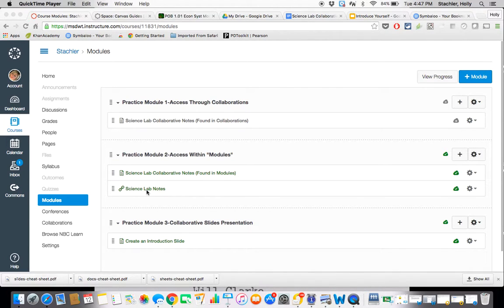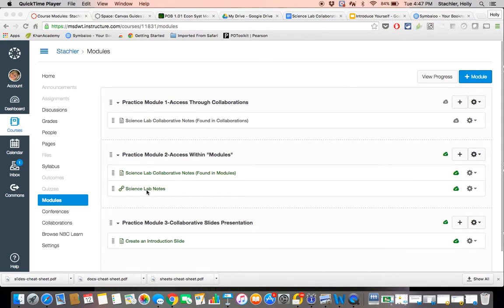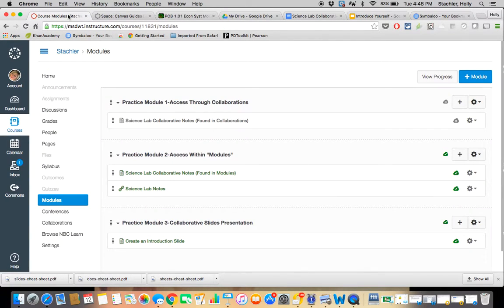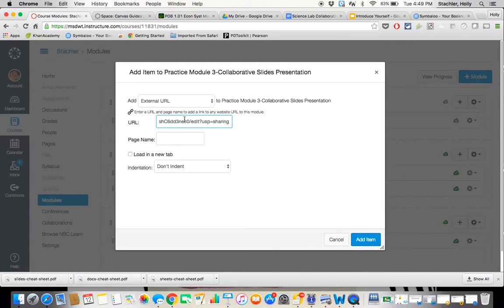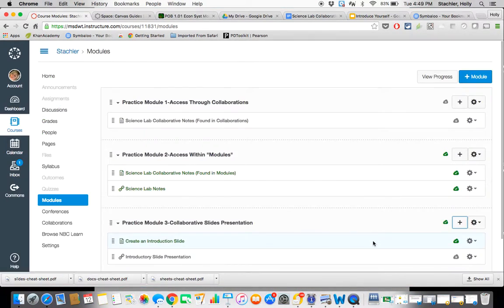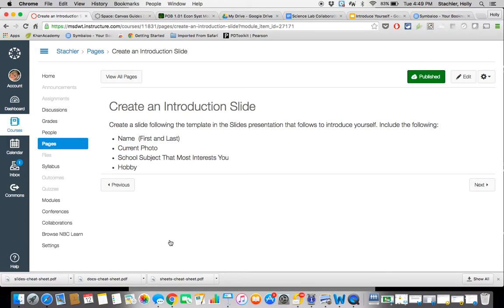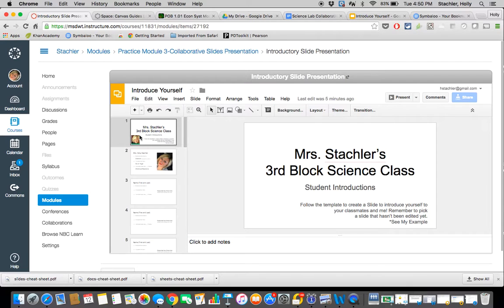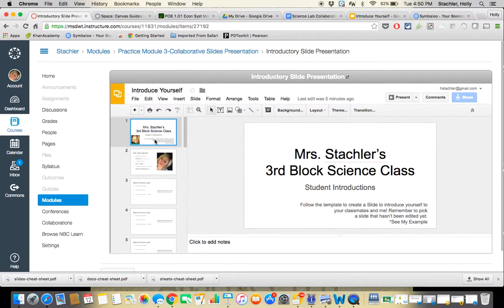Collaborative Slides in Canvas